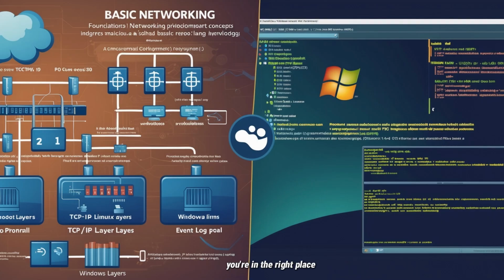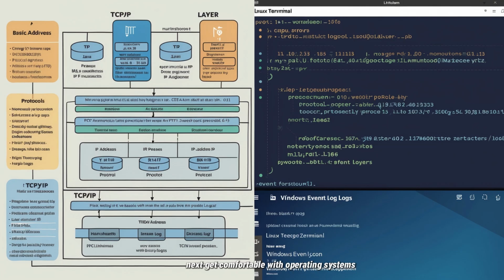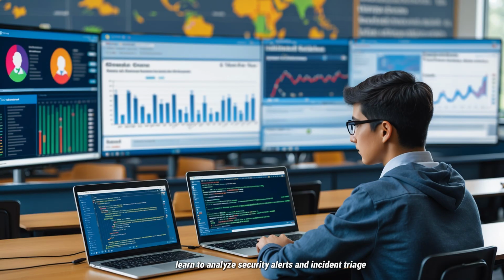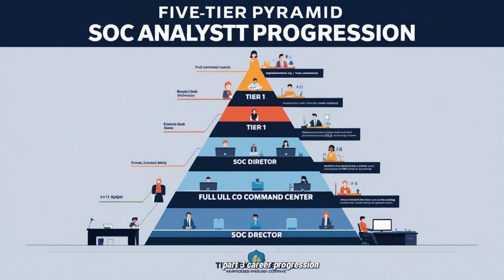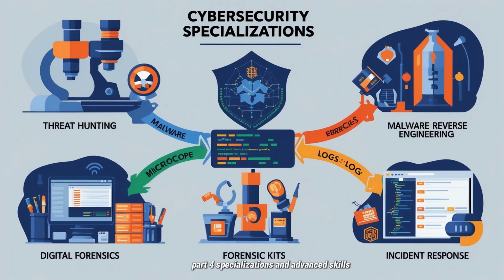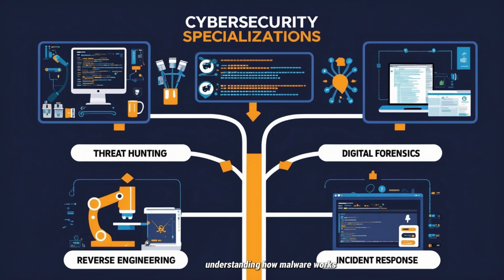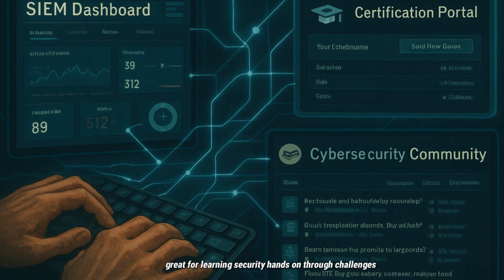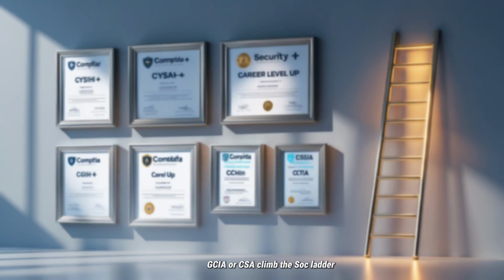SOC Analyst Roadmap 2025: How to Start & Succeed in Cybersecurity (No Experience Needed!)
🚀 Want to become a SOC Analyst in 2024 but don’t know where to start? In this detailed step-by-step roadmap, we break down everything you need to launch and grow your career in a Security Operations Center – even if you have no prior experience!

🔐 Learn the fundamentals of networking, Windows & Linux systems, cybersecurity concepts, and SIEM tools. Discover which certifications matter (like CompTIA Security+, CySA+, GCIH, and more), and understand how to climb the SOC ladder – from Tier 1 to SOC Director.

💡 Whether you're a student, career switcher, or IT professional looking to move into cybersecurity, this video covers everything you need to know – from skills development to practical labs, certification paths, and career progression.

👇 Timestamps:
00:00 - Introduction
01:12 - SOC Analyst Fundamentals
03:45 - Best Certifications for SOC Roles
06:10 - Career Growth in a SOC
08:30 - Advanced Skills & Specializations
10:00 - Real-World Practice Labs
12:00 - Final Tips & Summary

📚 Resources Mentioned:

LetsDefend.io SOC Learning Path

TCM Security SOC Analyst Roadmap

TryHackMe & HackTheBox

CompTIA, GIAC, Cisco certifications